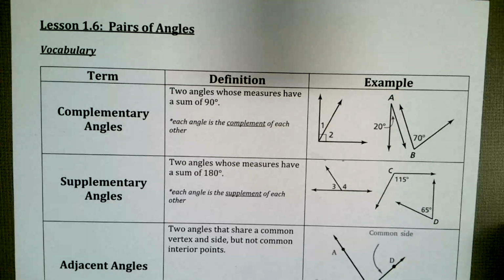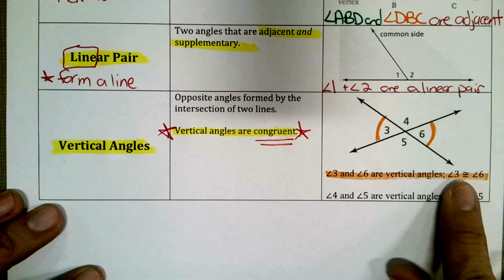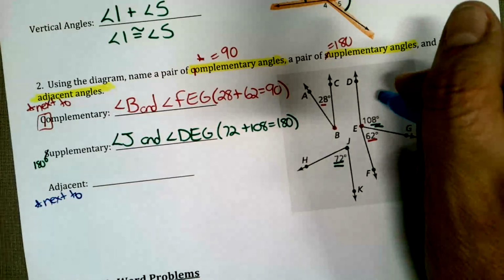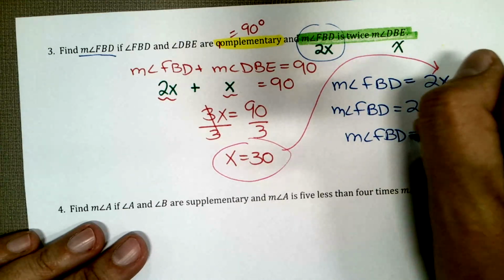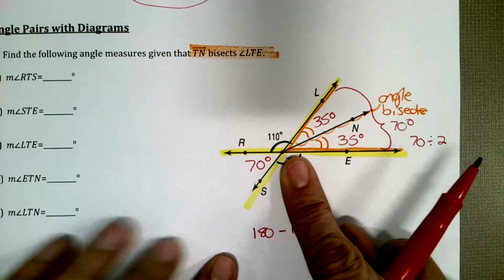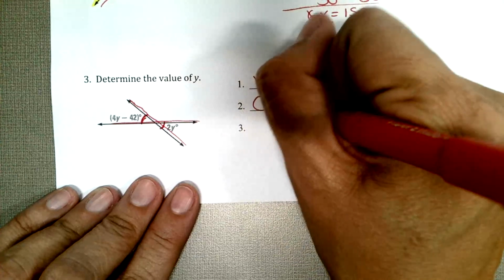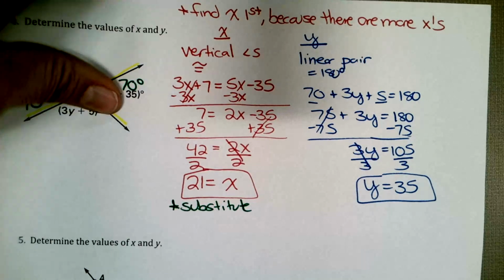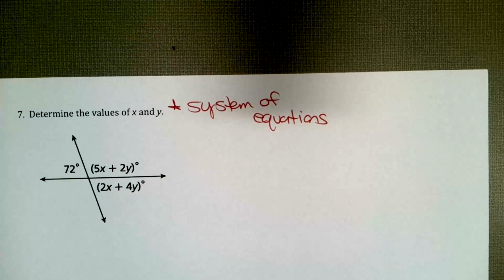1.6 Lesson Video